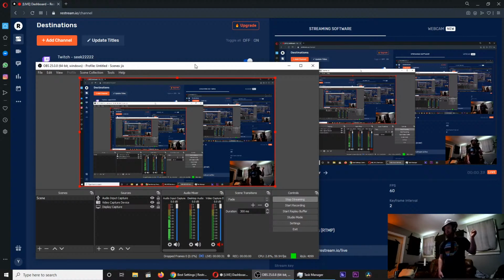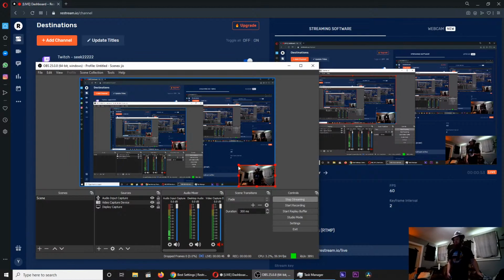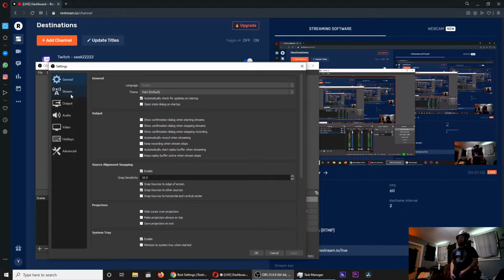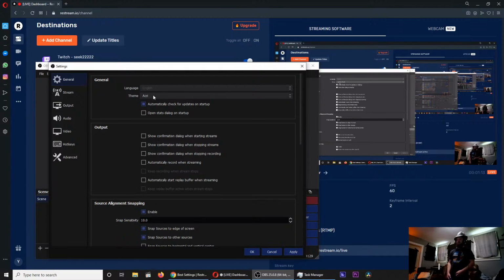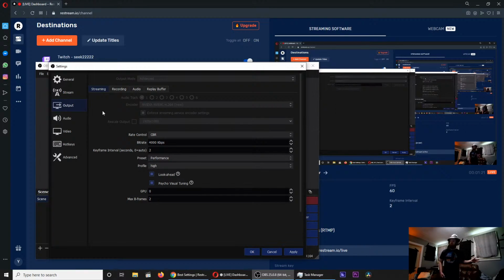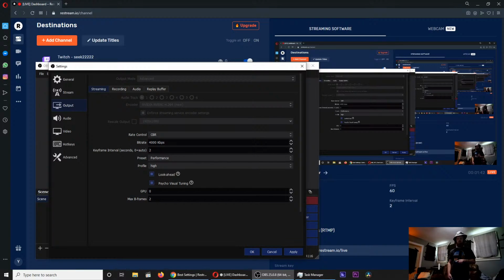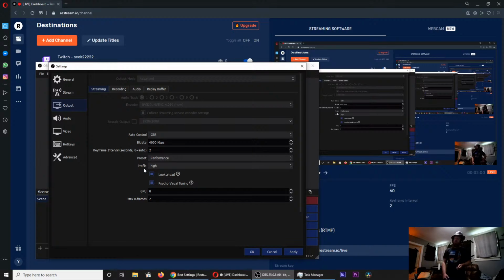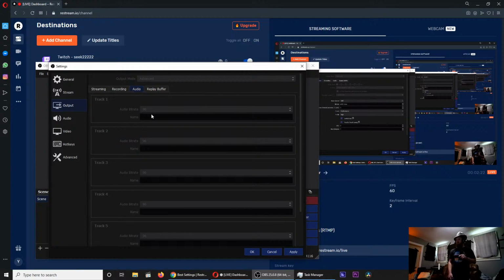9031'5 1N73RN37 5H0W! How to Live Stream in OBS and Restream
9031'5 M08113 1N73RN37 5H0W! ~ How to Live Stream
in OBS and Restream.
gta6 preview test

How to stream